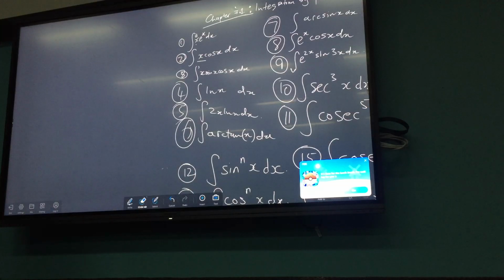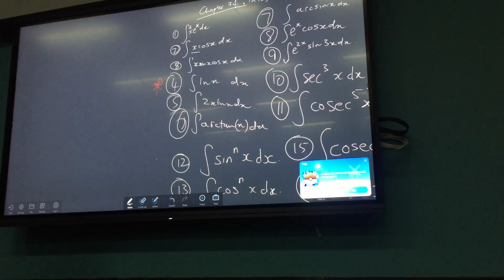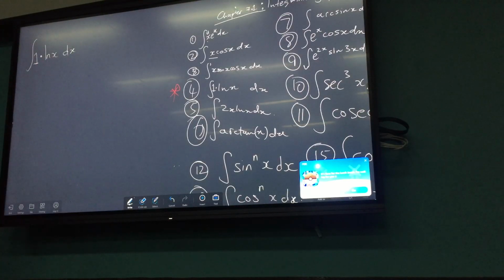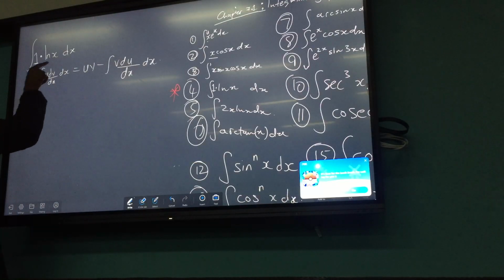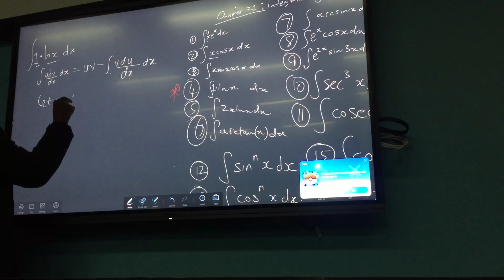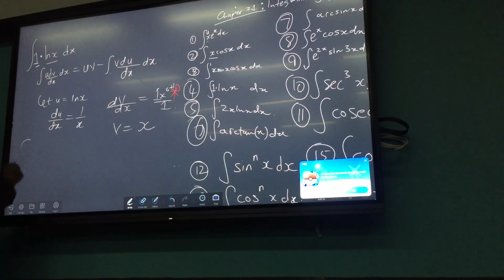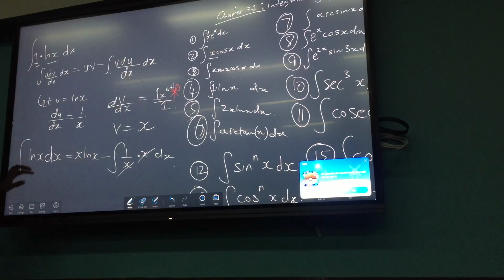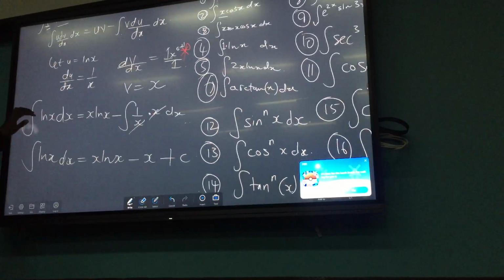James Stewart Integration by parts For ∫Inx dx. Example 4